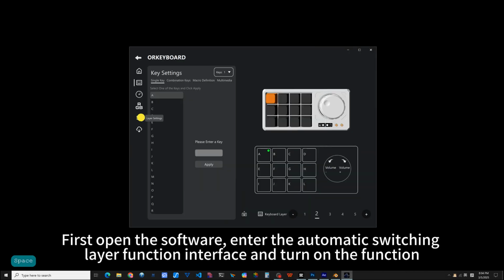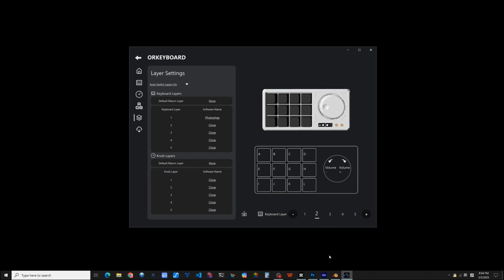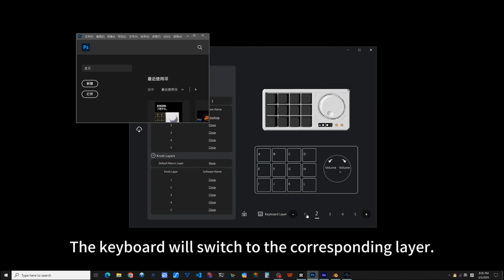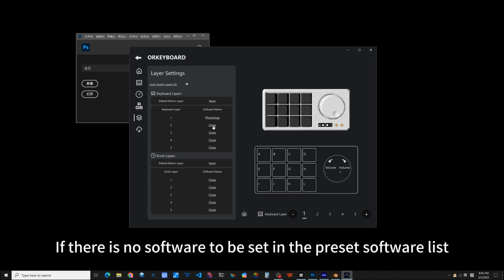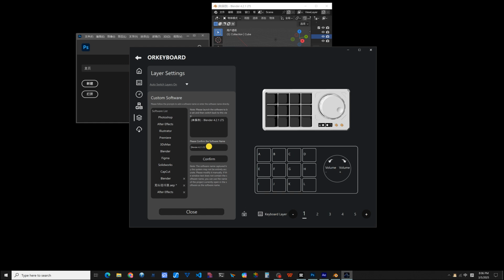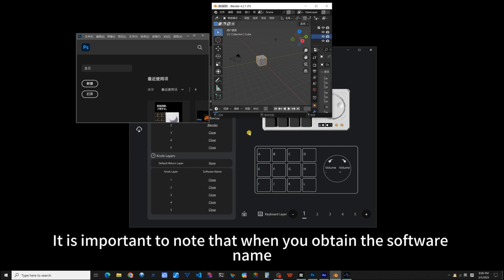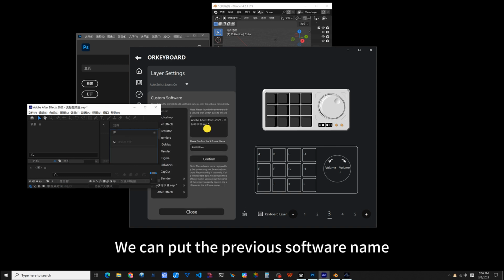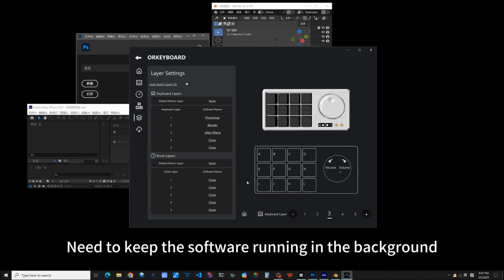ForcePad Auto Switching Layer Tutorial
ORDERREBUILD  Product   ForcePad Keyboard Auto Switching LayerTutorial